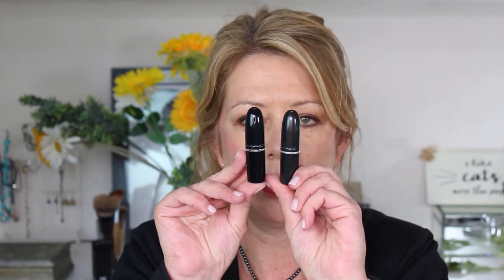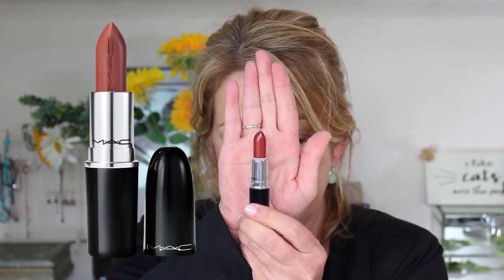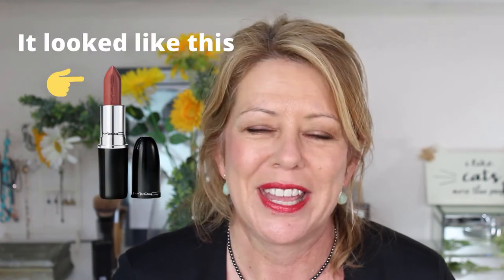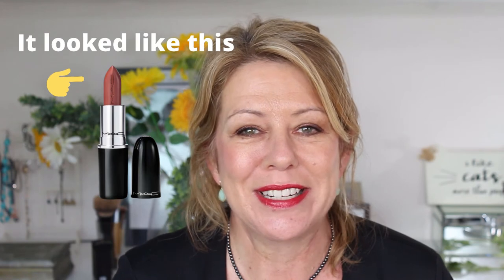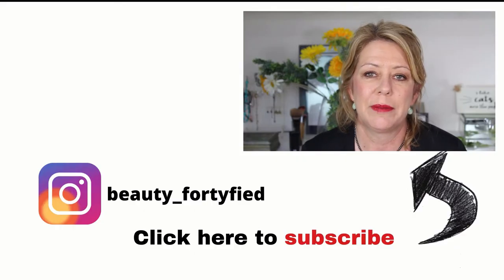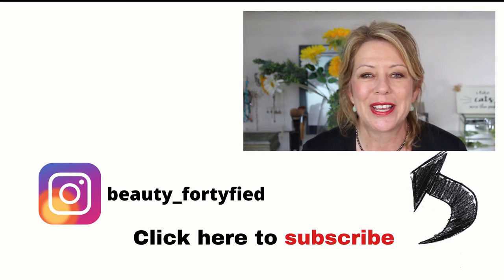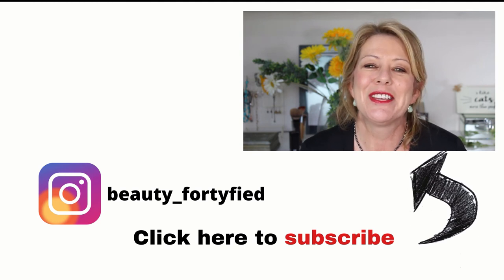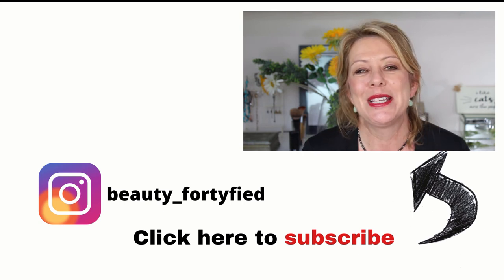New MAC Lustreglass Sheer Shine Lipstick | (over 50)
Hi guys

New MAC Lustreglass Sheer Shine Lipstick | (over 50). Mac has reformulated their Lustre lipsticks and the new Lustreglass lipsticks are glossy and luxurious. They're also highly pigmented and a definite improvement on the previous formula. Let me know if you've tried them.
I'm wearing Glossed and Found
The other red swatch is PDA

I'm Sue and my channel is dedicated to women in their forties and beyond who are as passionate about skin care and makeup as I am! My goal is to take the overwhelm out of makeup and skincare so that you can make better, more informed buying decisions! And hopefully learns some tips and tricks along the way ;)

The transformative power of makeup never ceases to amaze me. And it's as much about a "feeling" as it is about the physical transformation. Even the tiniest amount of makeup can boost self esteem like nothing else can.